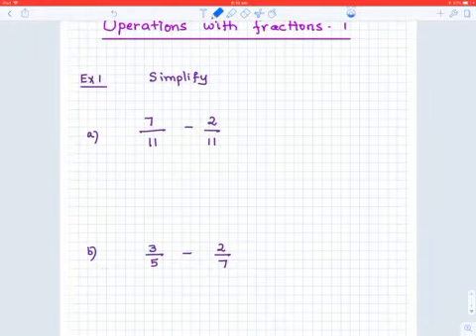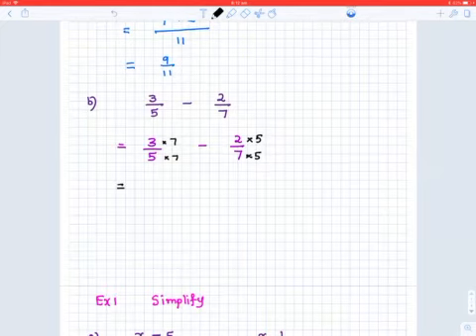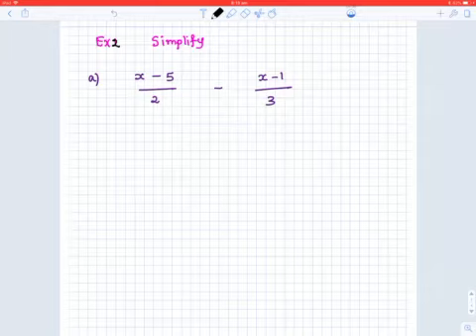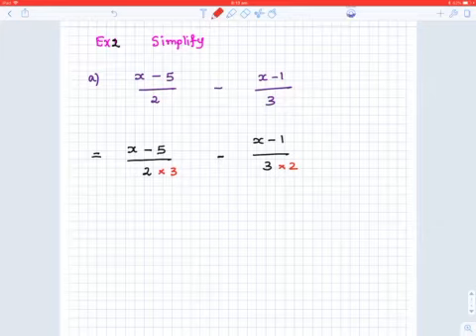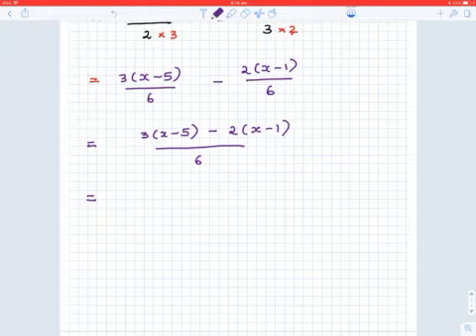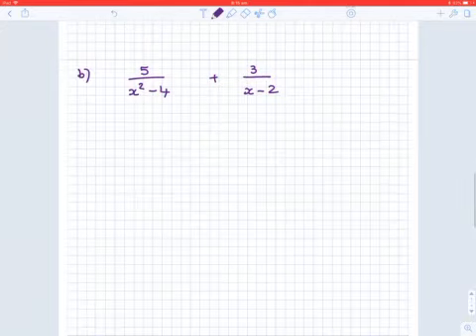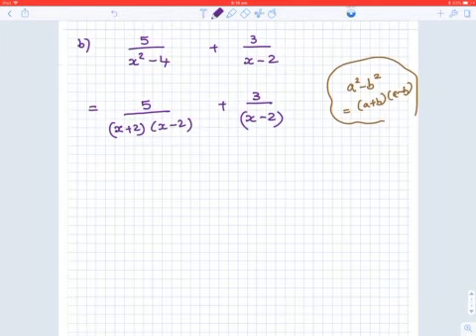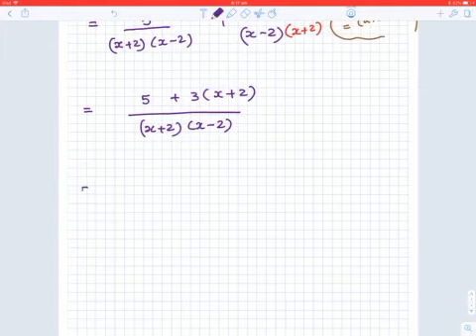Addition and subtraction of algebraic fractions